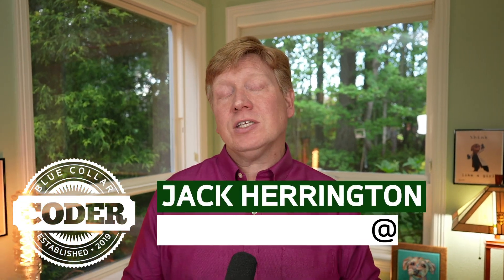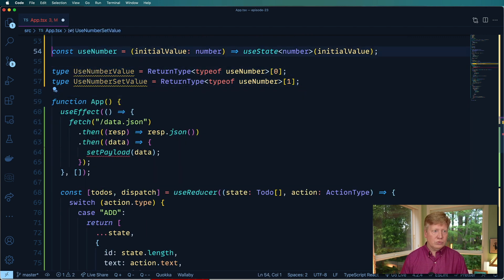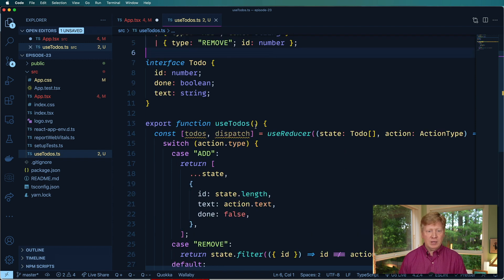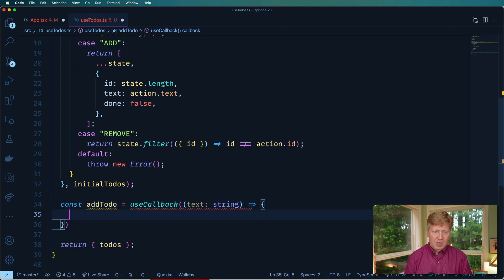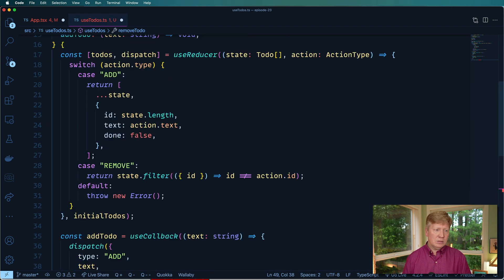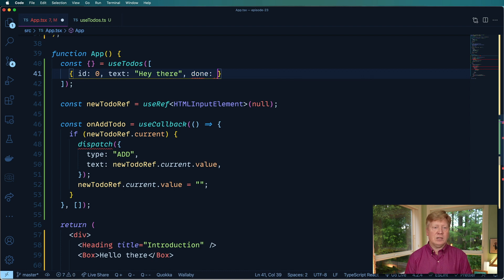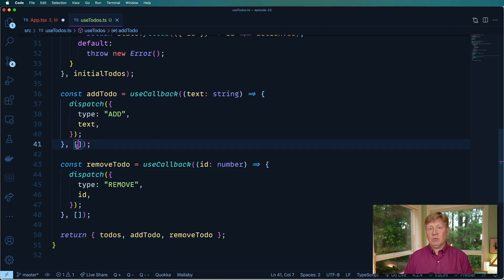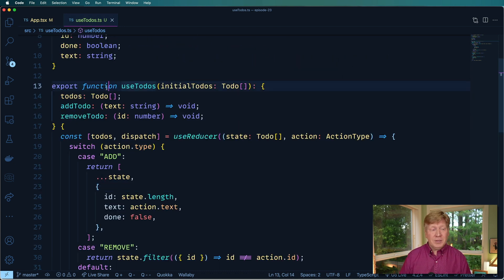No BS TS #23 - Typescript/React - Custom Hooks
Let's delve deeper into React to see how to build and type our own custom hooks.

00:00 Introduction
00:32 Cleanup
01:25 Creating useTodos
03:01 useCallback
04:52 Using useTodos
08:04 Outroduction